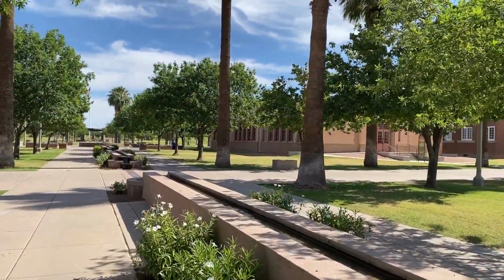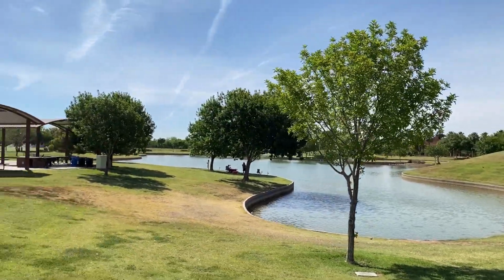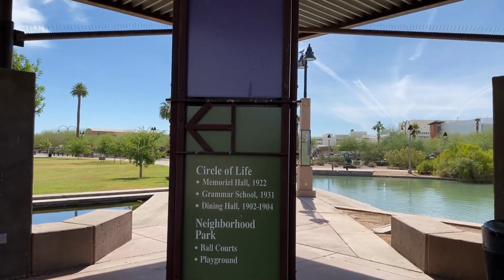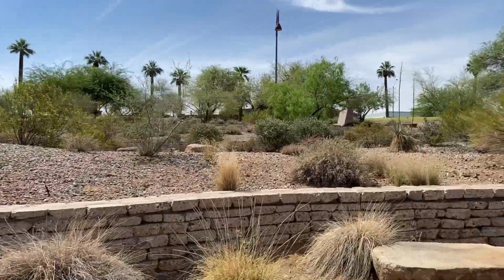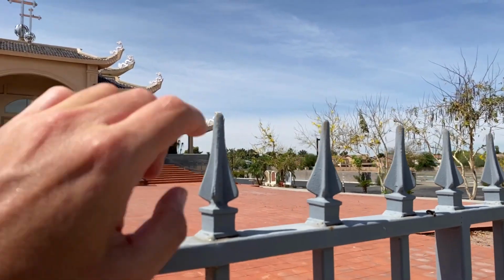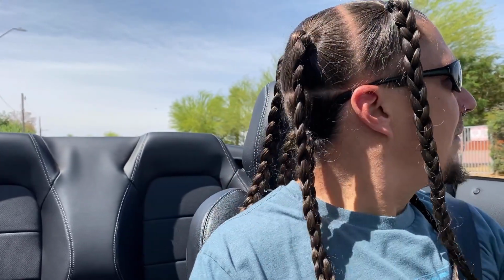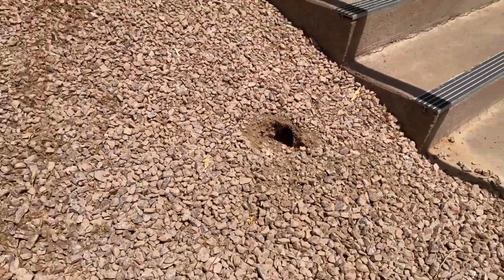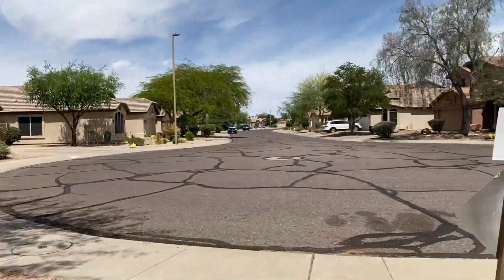I am back and in Phoenix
Searching for something special in a park, seeing a cool church and I let my top down